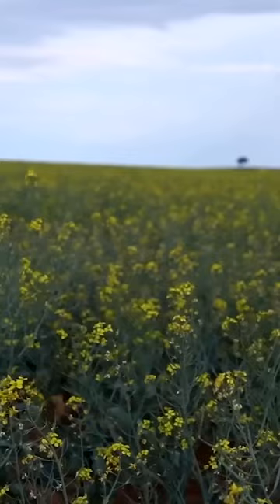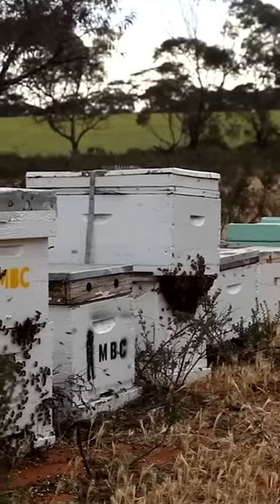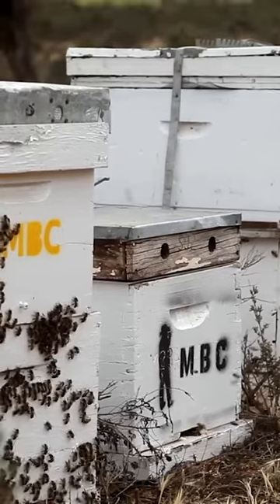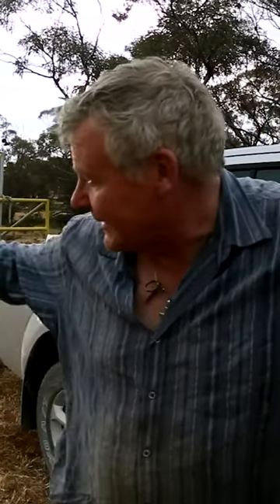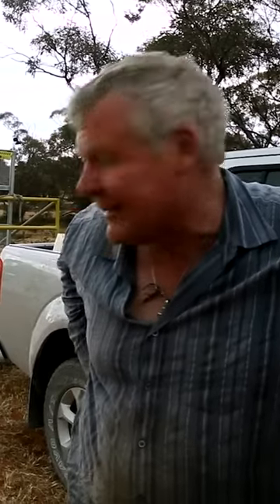Canola Makes the Bees go NUTS! | The Bush Bee Man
This week on the Bush Bee Man, Mark is going over how to split hives. Learn how to split beehives using a Board that reverses the entrances. Also, Mark moves the bees back to the farm and captures a new queen emerging from its cell.